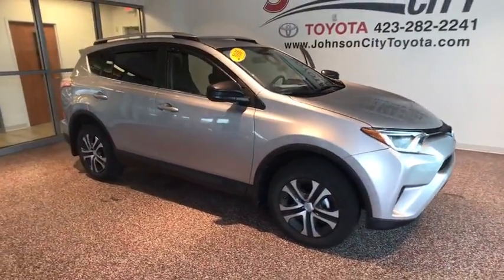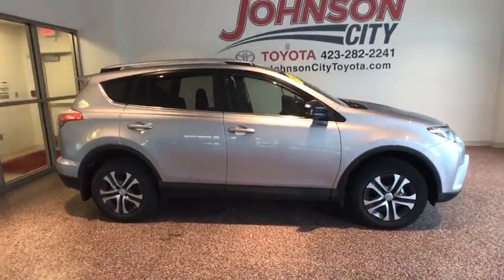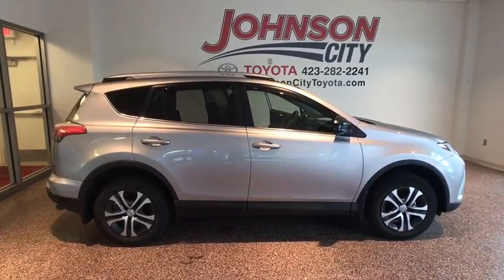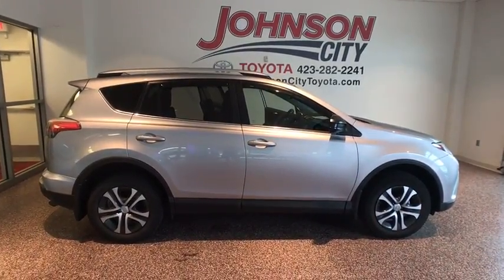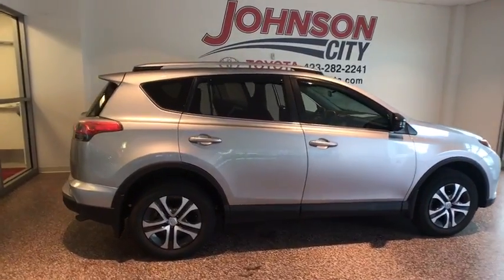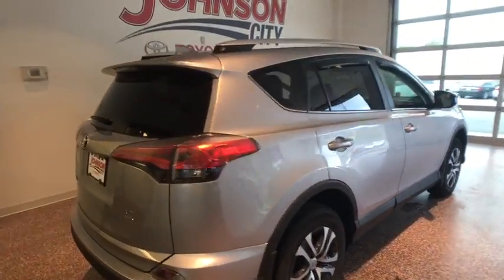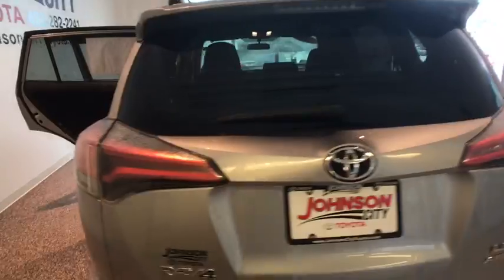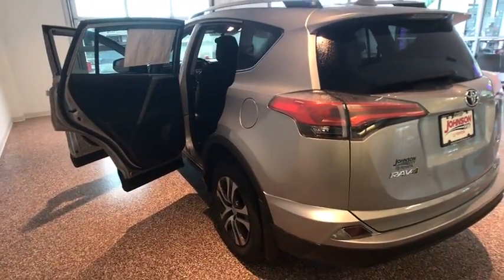2016 Toyota RAV4 Johnson City TN, Kingsport TN, Bristol TN, Knoxville TN, Ashville, NC 171583A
2016 Toyota RAV4  - Stock#: 171583A - VIN#: 2T3BFREV5GW428720